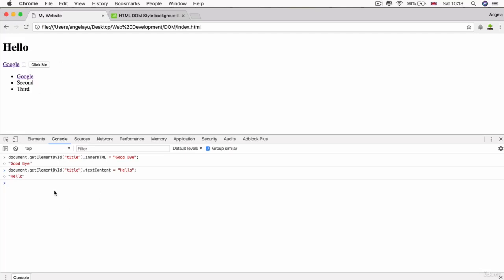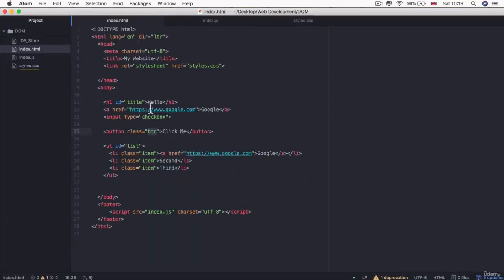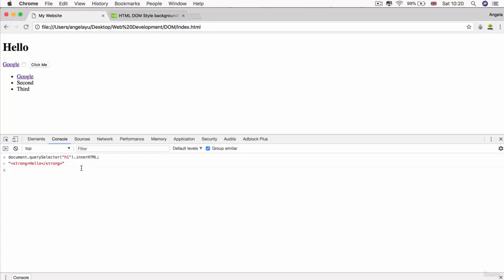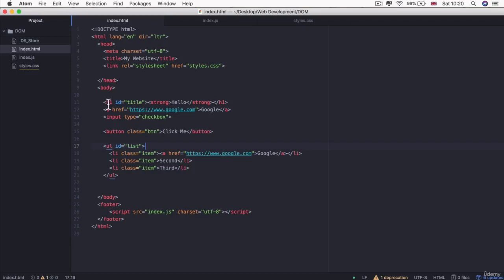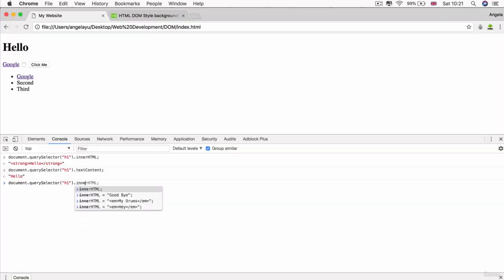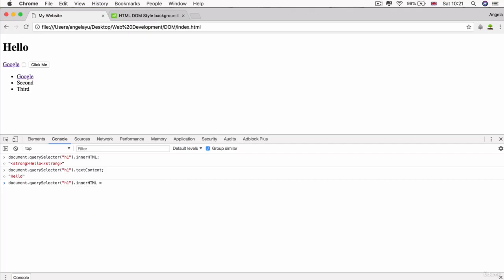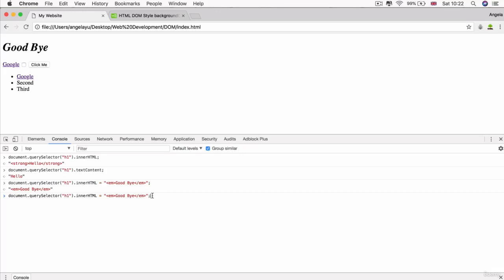007 Text Manipulation And The Text Content Property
Title: Text Manipulation and the textContent Property in JavaScript
Description: Learn how to manipulate the text content of HTML elements using JavaScript and the textContent property. This tutorial will cover how to select elements and change their text content dynamically.